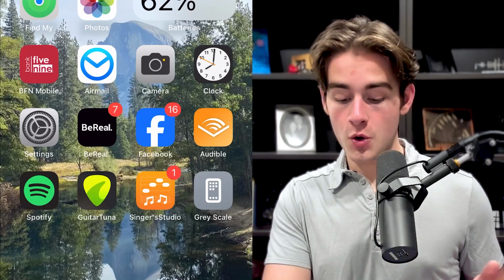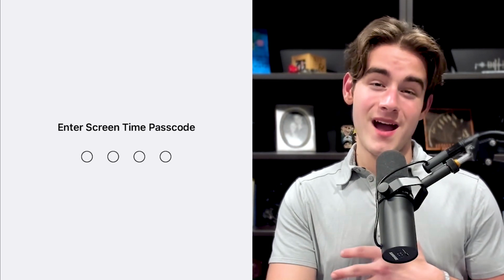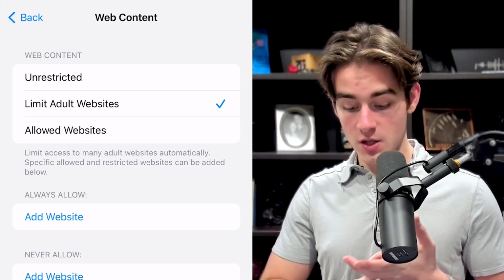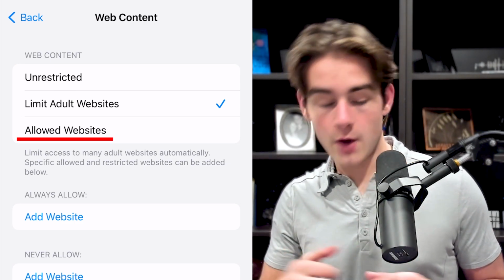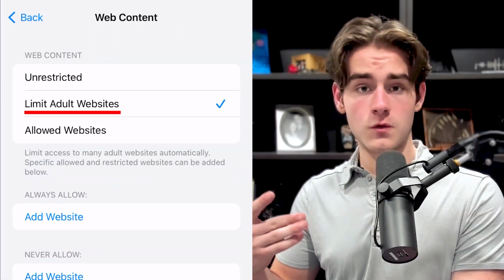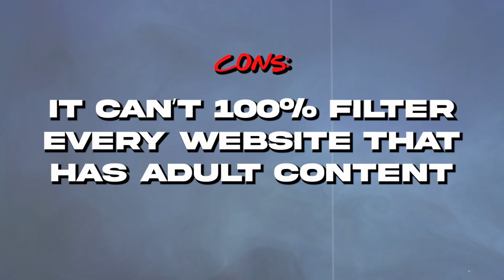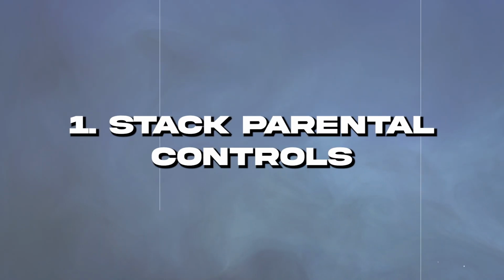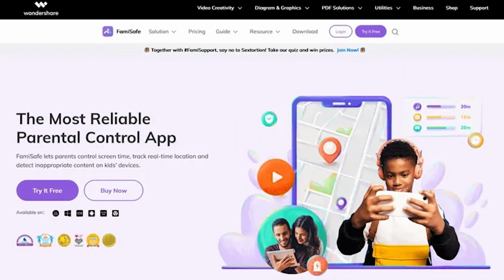PROTECT Your Kids Online with These Internet Filters—Here’s HOW!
The internet is a valuable tool, but it’s also full of inappropriate content that you want to protect your child from. In this video, I break down everything you need to know about using internet filters effectively.

Here’s what you’ll learn:

-Why you need internet filters to protect your child

-How to use Apple’s Screen Time feature to block inappropriate websites

-Pros and cons of different filter types

-Tips to enhance your child’s online safety with additional tools

Stay informed and take control of your child’s online experience.